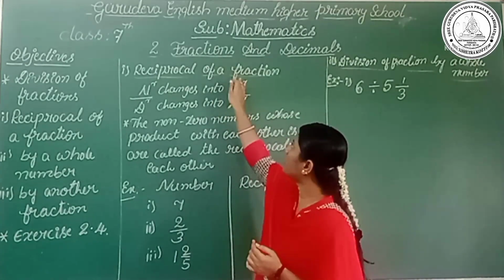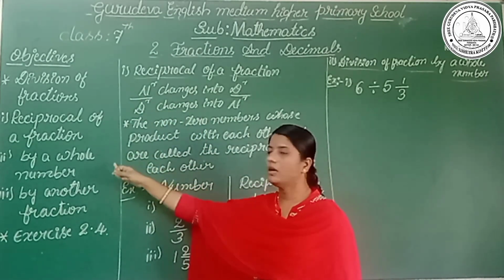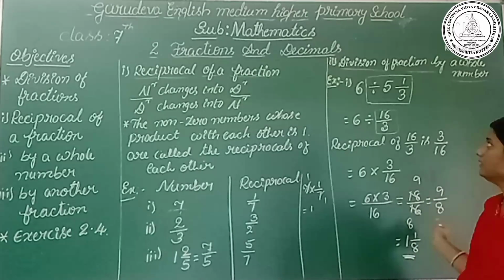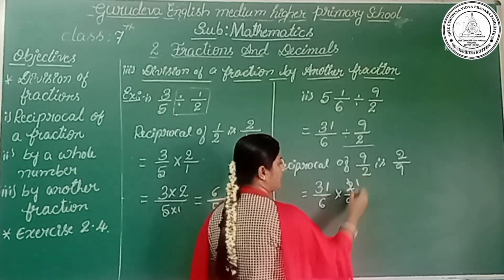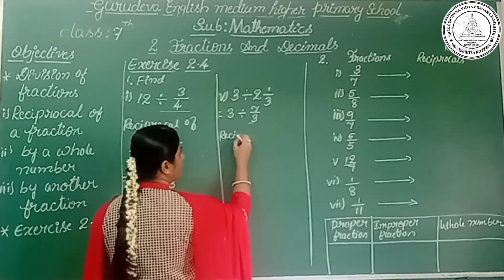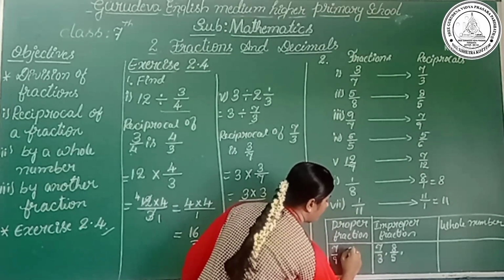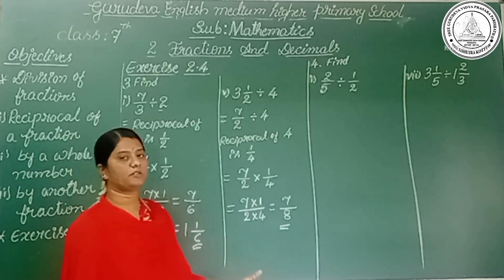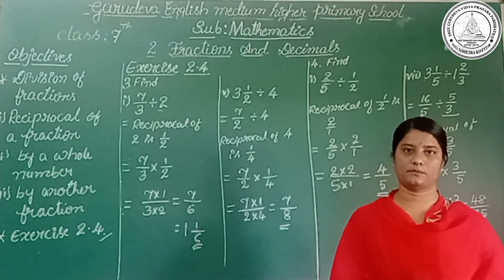7th Standard Maths 2nd Lesson Part 6 Sem 1st 2021 22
7th Standard Maths 2nd Lesson Part 6  Sem 1st 2021 22 by Jayashree T